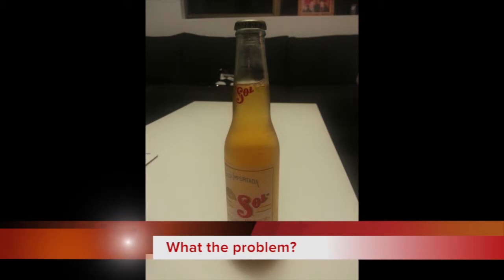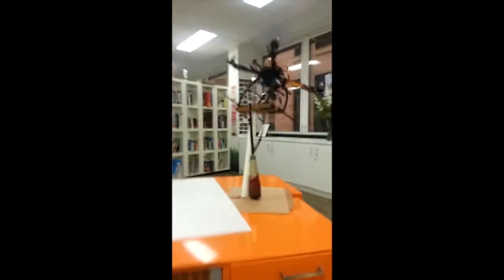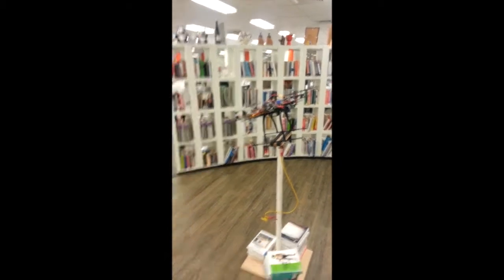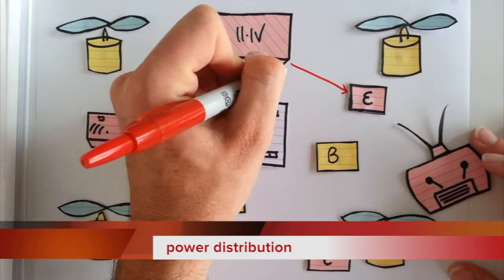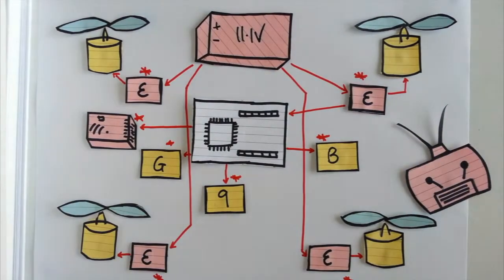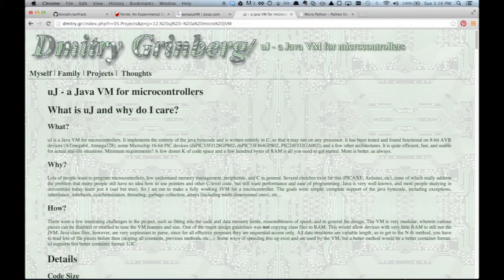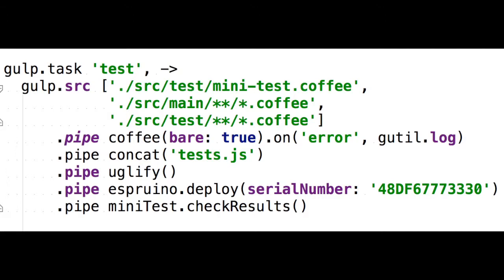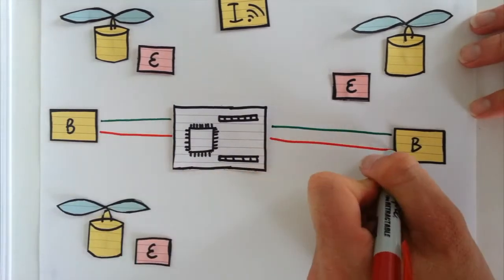Quadcopter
This video is about Quadcopter